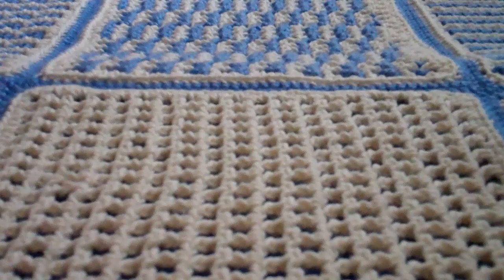Interlocking Crochet™ - #1 Introduction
A description of the various fabrics created by the Interlocking Crochet technique. These include the single-sided design that is the same on both sides. The double-sided design has a different design on each side. Each side has a different dominant color.